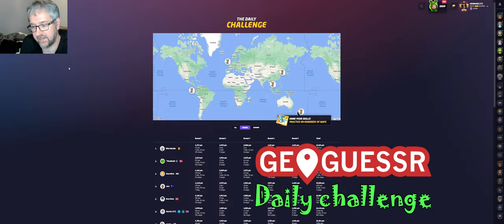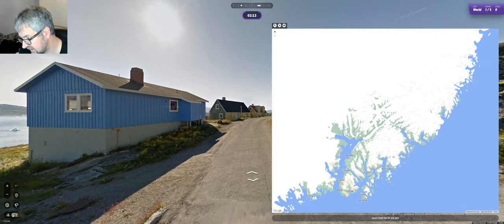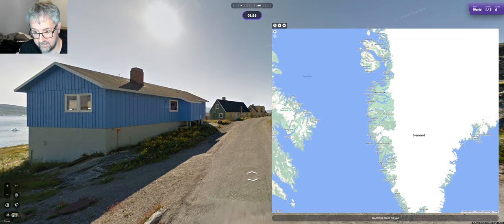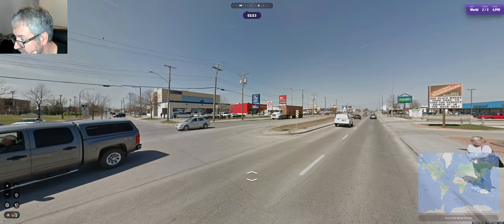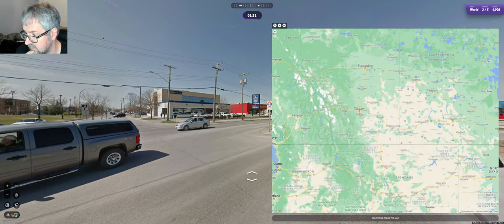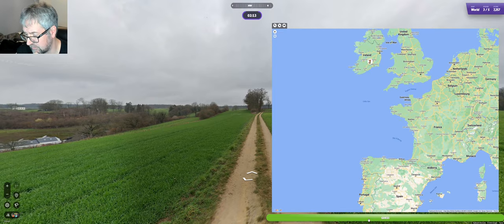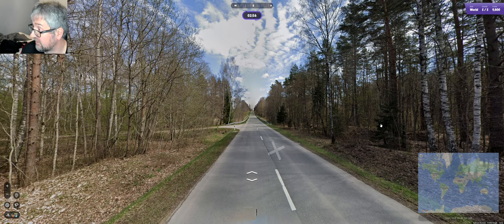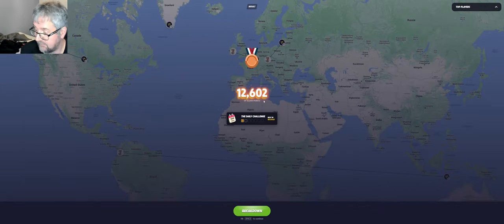Geoguessr Daily Challenge - NMPZ September Challenge - Getting The Country From A Bank Logo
Not a bank logo I've seen before though.